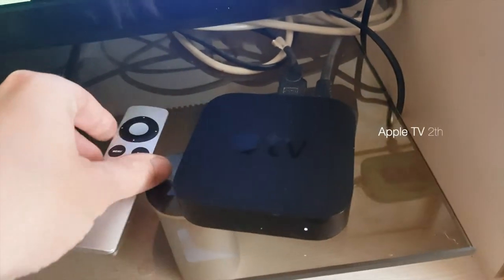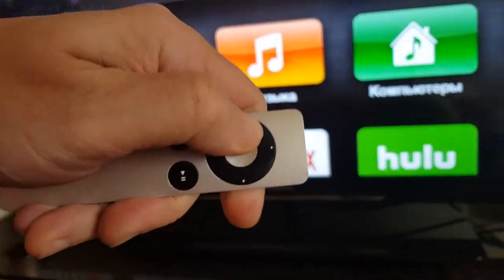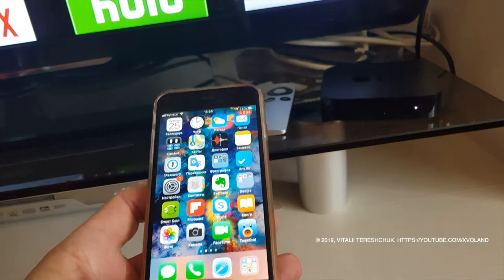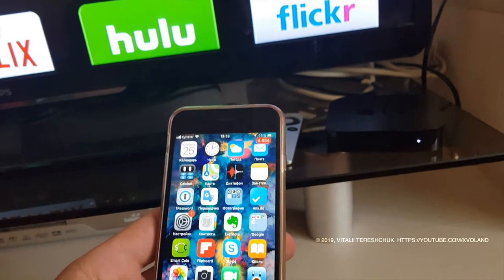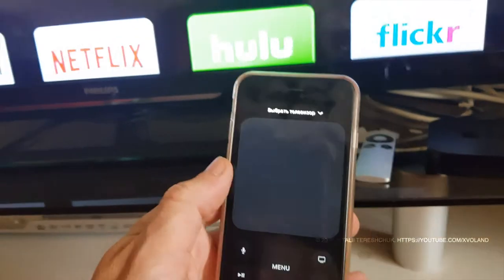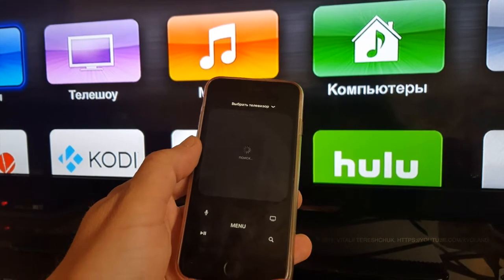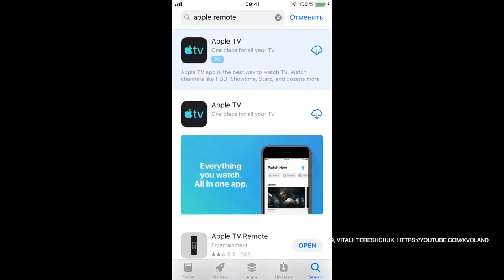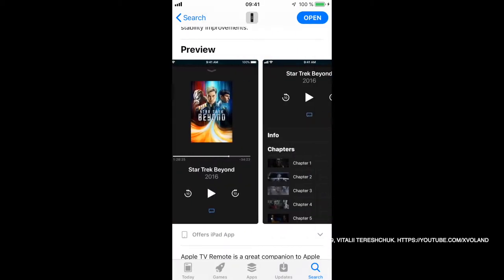💡 Broken Remote Control and Apple TV 2nd gen. How to control remotly. How/What to do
How to replace broken remote control for Apple TV 2nd gen?
How to control remote by Apple TV?